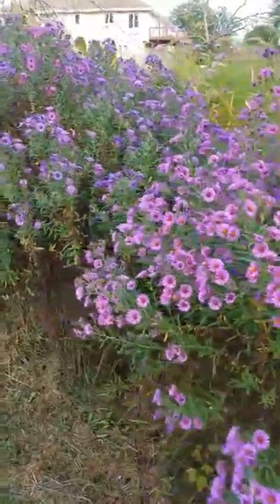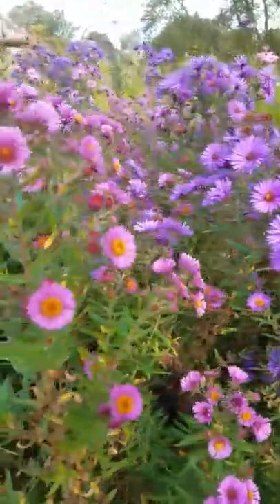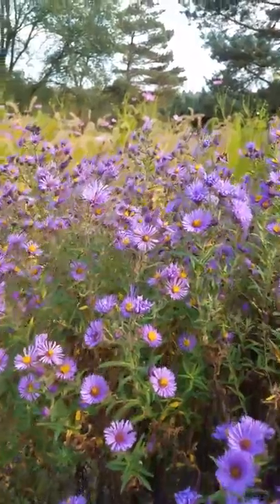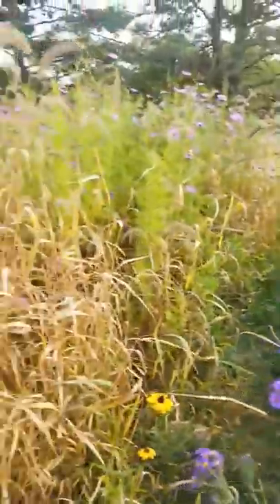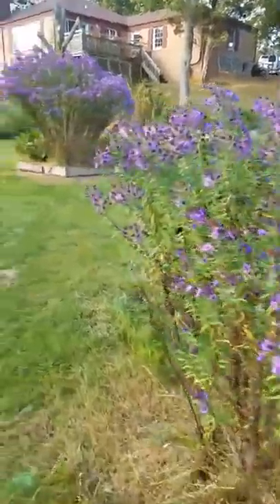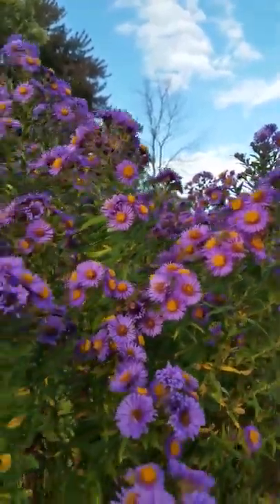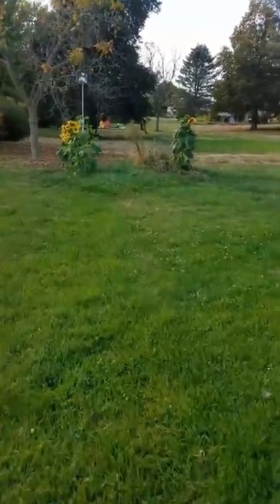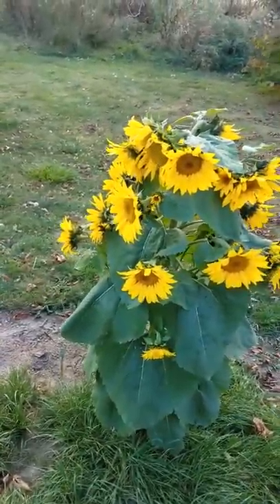ASTERS and SUNFLOWERS honey bees love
Please start planting habitats that our pollinators love